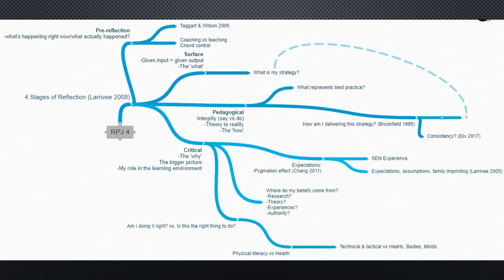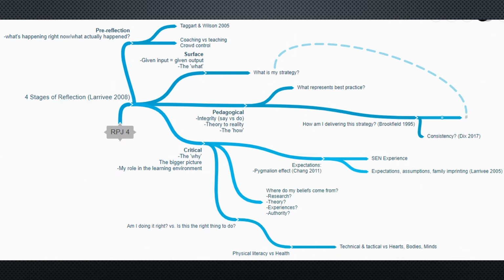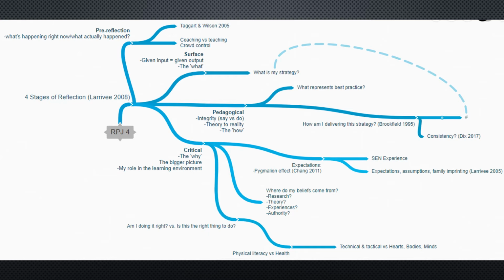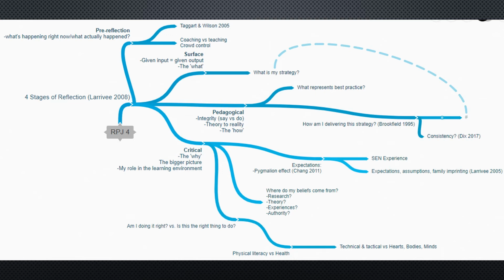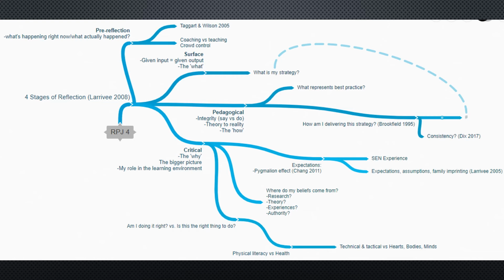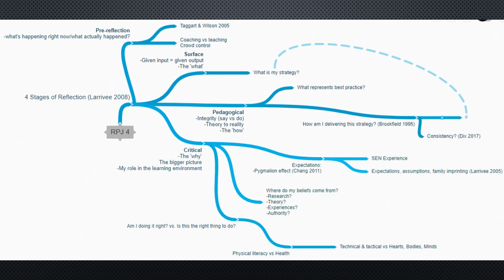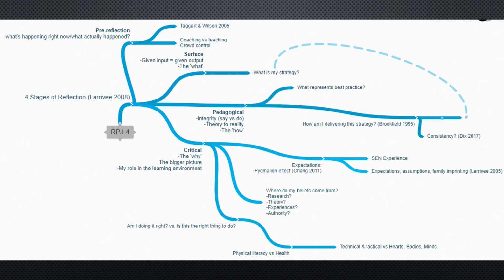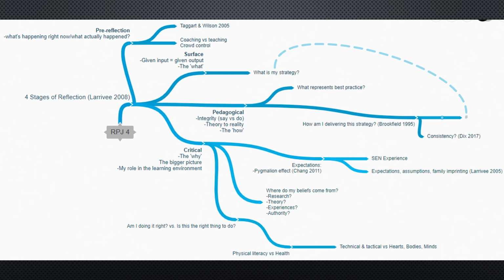RPJ4 -191634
Brookfield,S., (1995). Becoming a Critically Reflective Teacher. San Francisco:Jossey-Bass

Chang, J., 2011. A Case Study of the" Pygmalion Effect": Teacher Expectations and Student Achievement. International Education Studies, 4(1), pp.198-201.

Dix, P, Initial. (2017) When the Adult Changes Everything Changes. LLandysul, Gomer Press.

Larrivee, B. (2005). Authentic classroom management: Creating a learning community and building reflective practice. Boston, MA: Allyn & Bacon.

Larrivee, B., (2008), “Development of a Tool to Assess Teachers’ Level of Effective Practice”,  Reflective Practice, 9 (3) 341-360

Taggart, G.L. and Wilson, A.P., 2005. Promoting reflective thinking in teachers: 50 action strategies. Corwin Press.